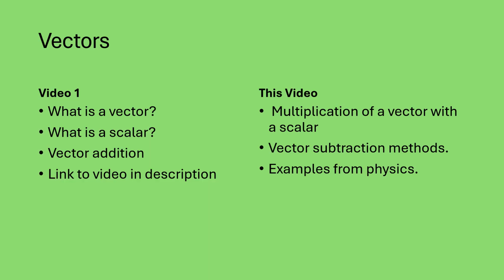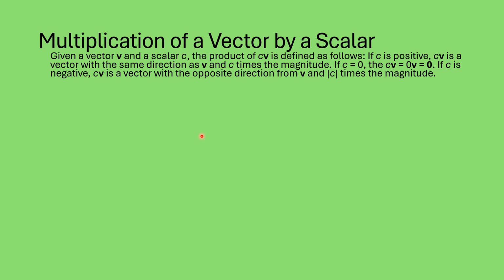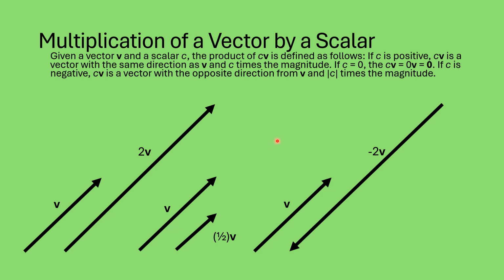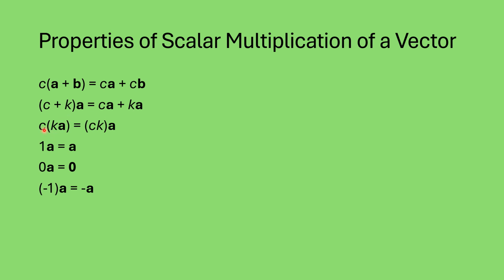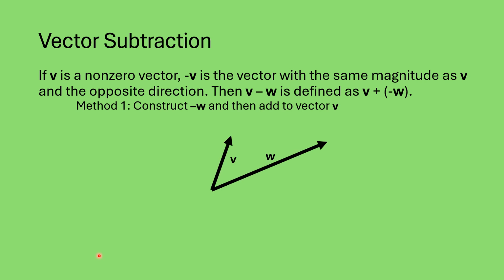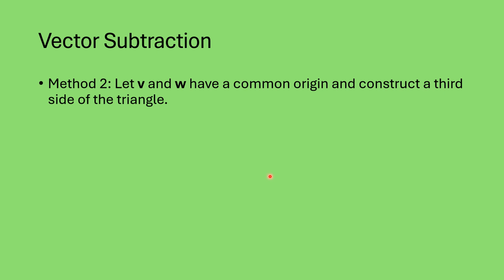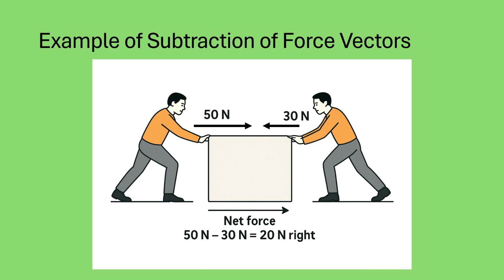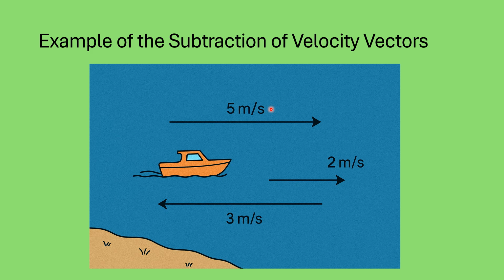Introduction to Vectors (Part 2): Scalar Multiplication and Subtraction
Master vector operations in this second video of our vector series! 🚀
In this tutorial, Dr. Doug West breaks down:
• Multiplication of vectors by scalars (including direction changes)
• Vector subtraction techniques with real-world physics examples
Whether you're a high school student or brushing up for college physics, this clear, visual explanation will help you understand vector math in action.